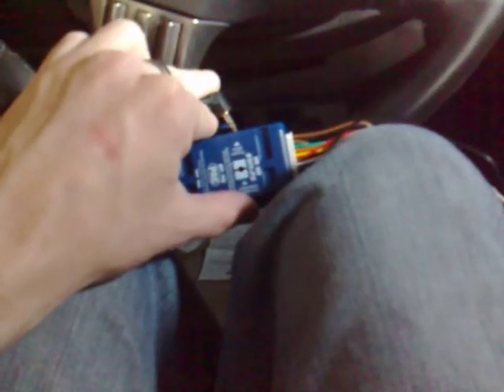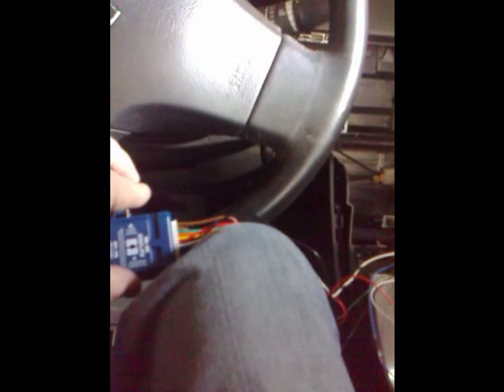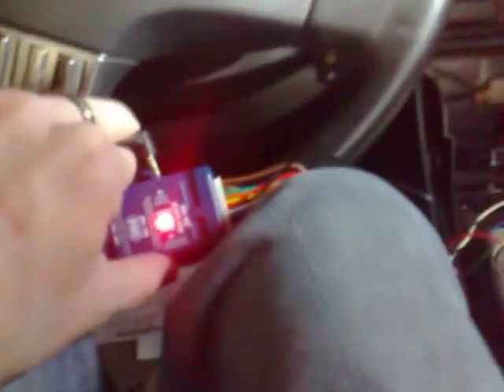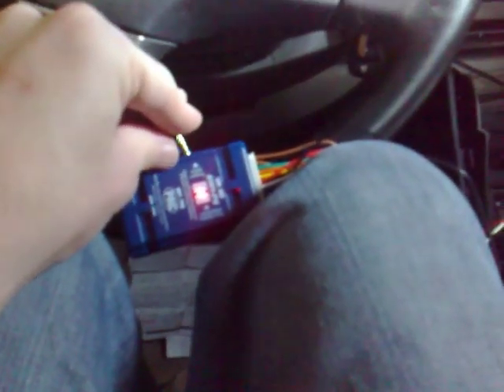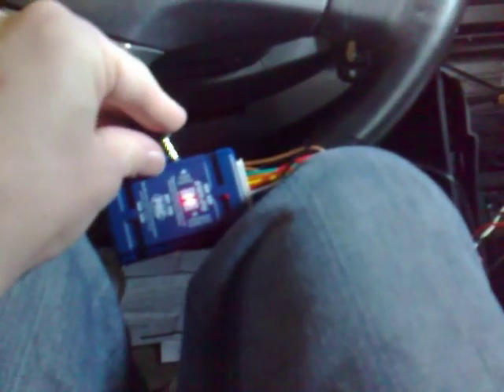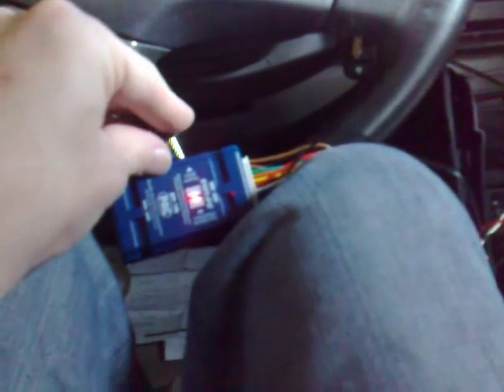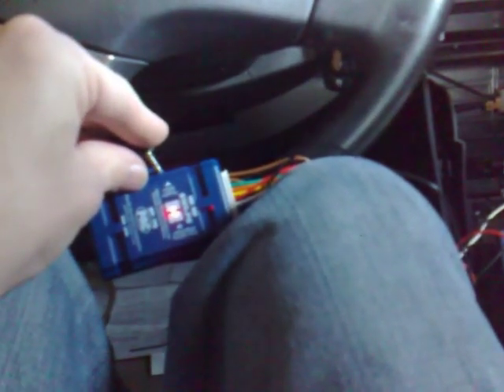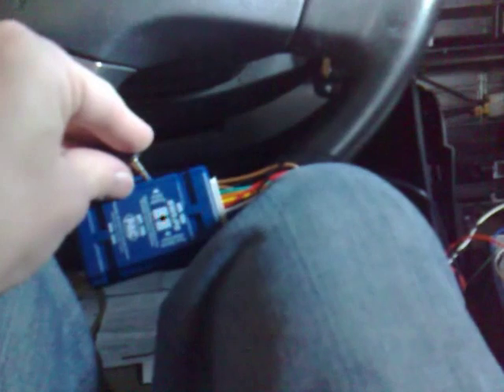Programming the PAC SWI-PS for Infiniti G35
How to program the PAC SWI-PS steering wheel remote adapter for the Pioneer AVIC Z-110BT in an Infiniti G35